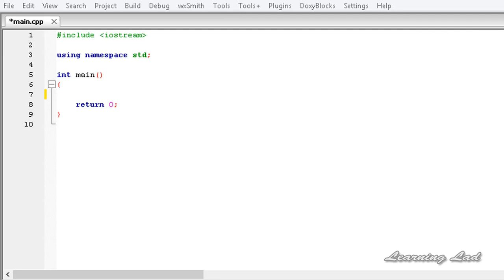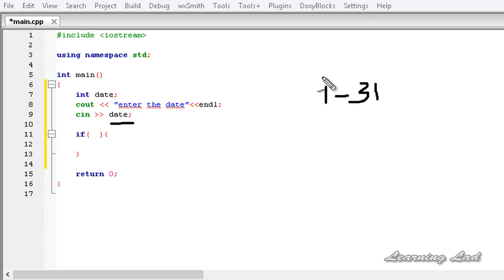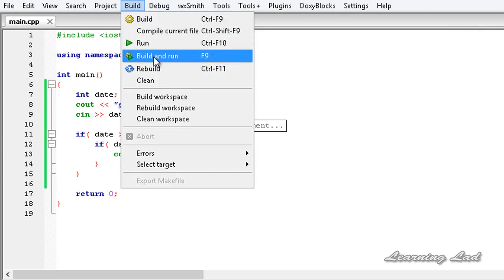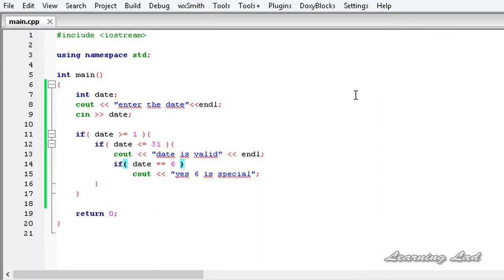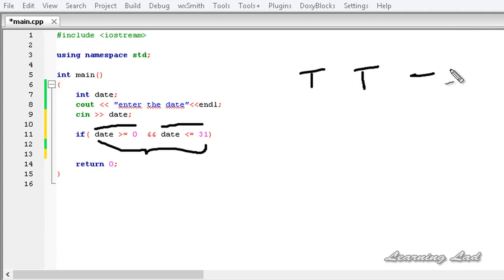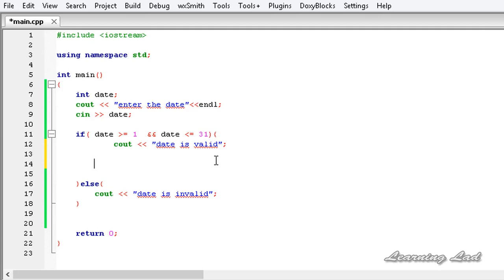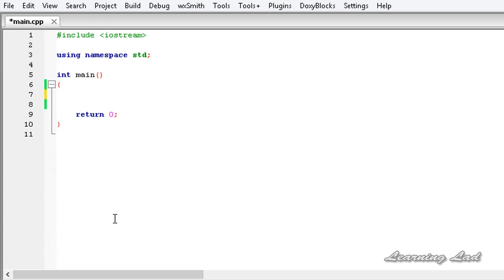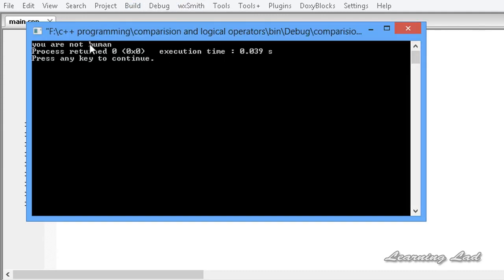015 C++ Logical and Comparison Operators CPP Video Tutorial